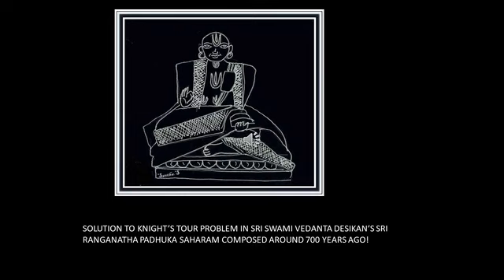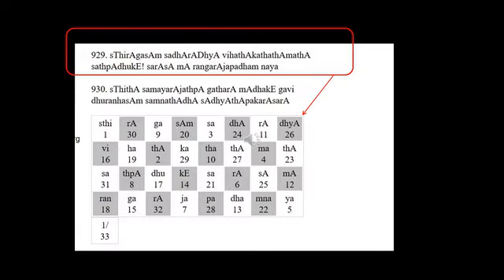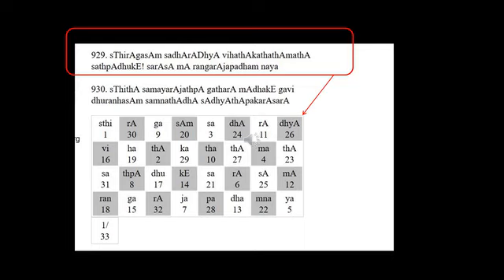Knights tour Problem Solution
Solution to the knight's tour problem in the Sri Ranganatha Padhuka Sahasram composed by Sri Swami Vedanta Desikan around 700 years ago!